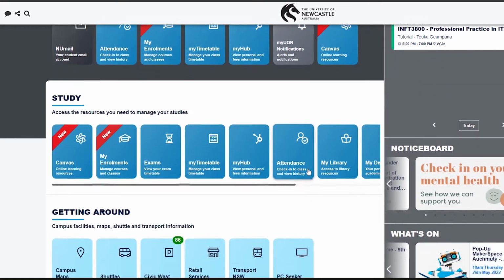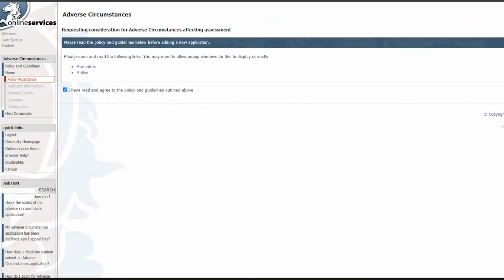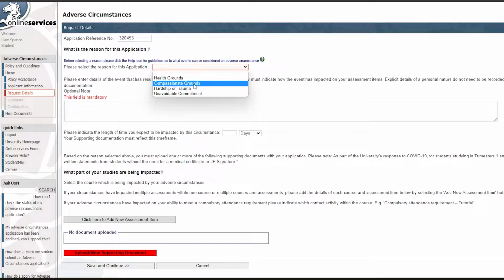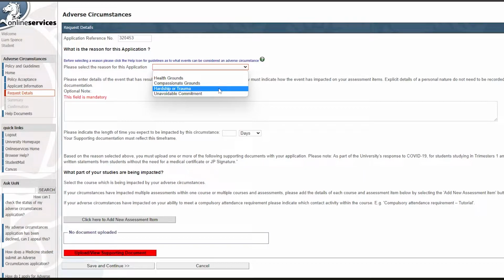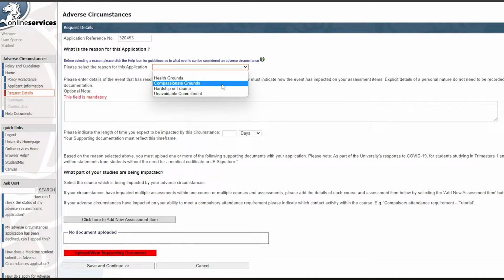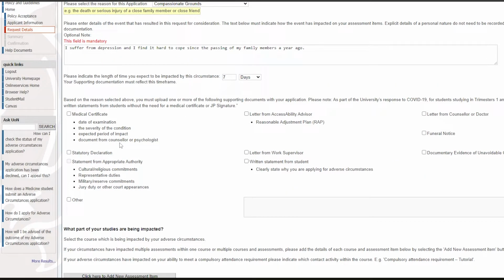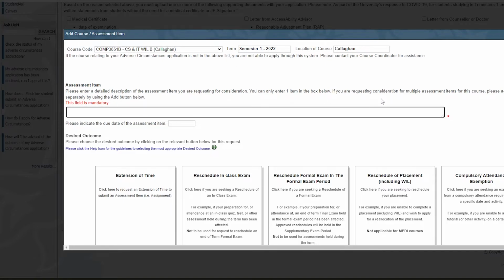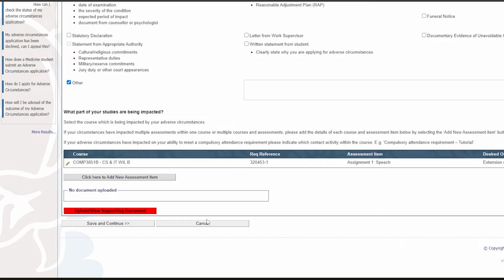UON Adverse Circumstances Help Video